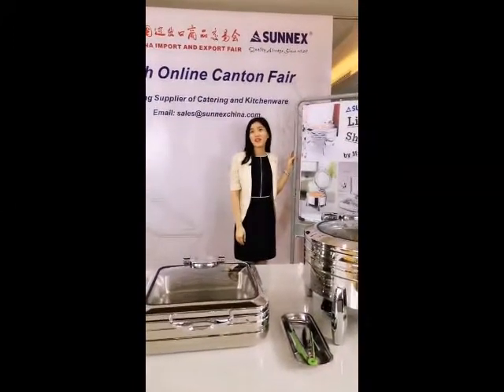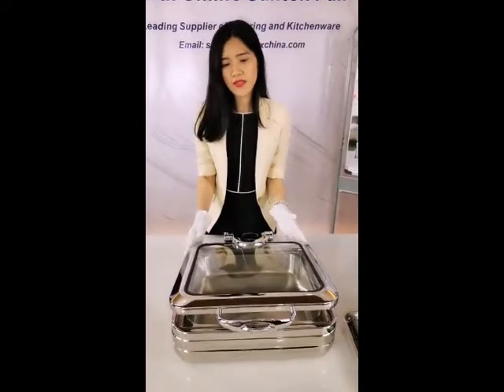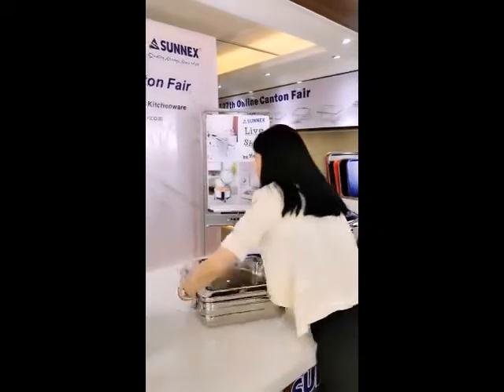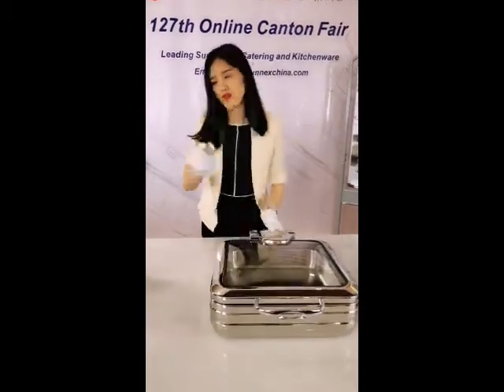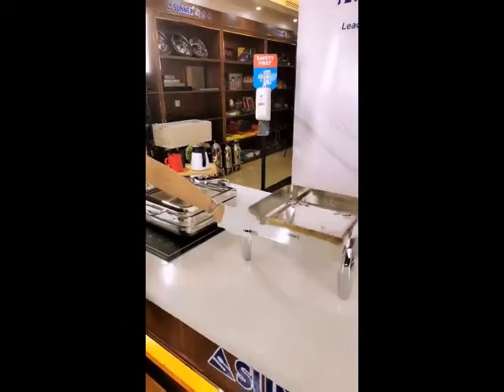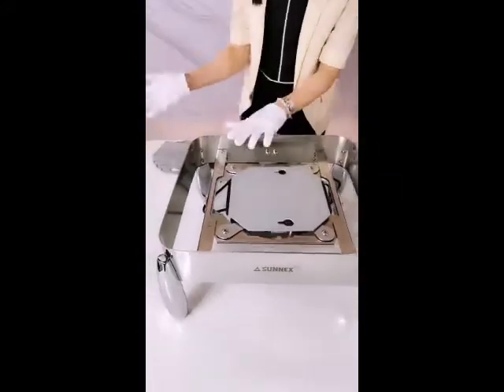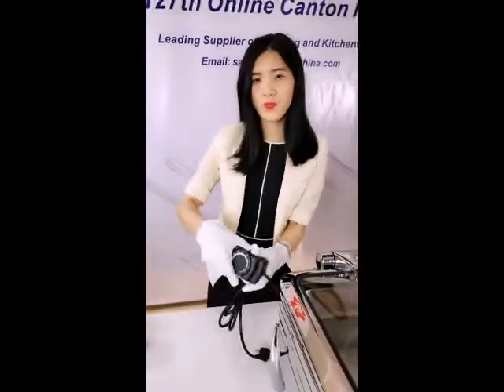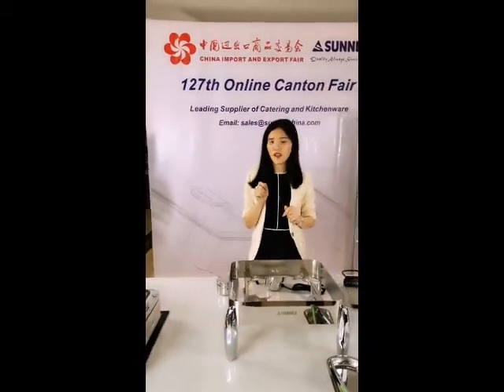Canton Fair 127th Online Review - Sicily Chafers multifunction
Multifunction Stainless Steel Chafers - Sicily Range

3 sizes for your choice: 1/1 8.5ltr full size, 2/3 5.5ltr Rectangular, 6ltr Round
1 size soup station: 10ltr

With many kinds of combinations:
Without stand for induction use
Stand with fuel holder, heating plates or heating mug

The lid with hydraulic hinge can be closed slowly and smoothly without noise